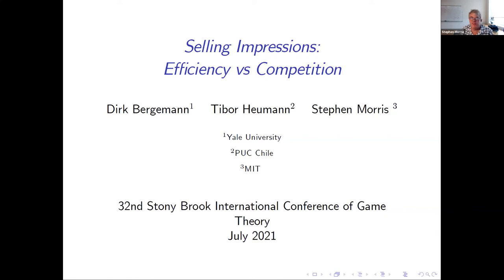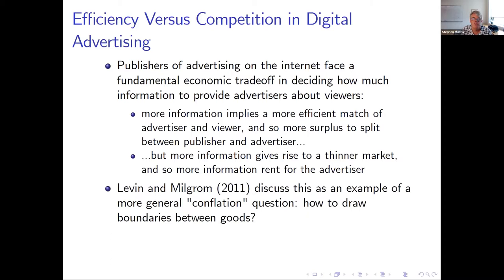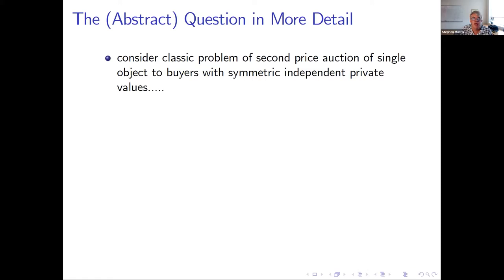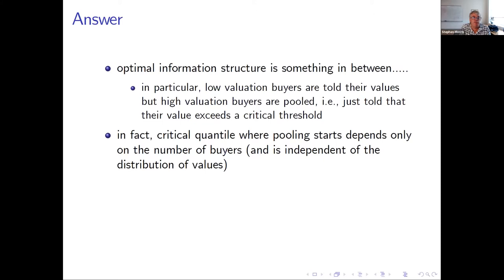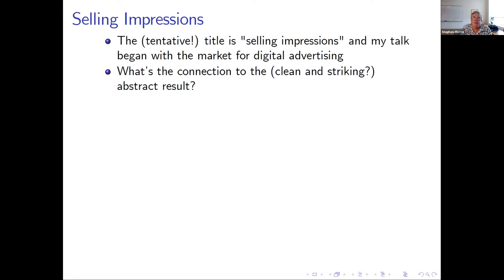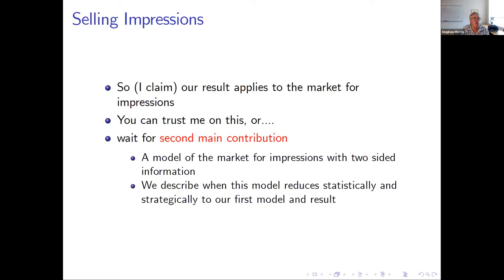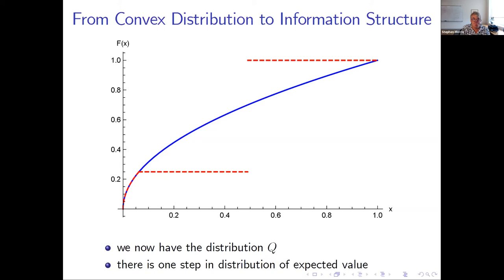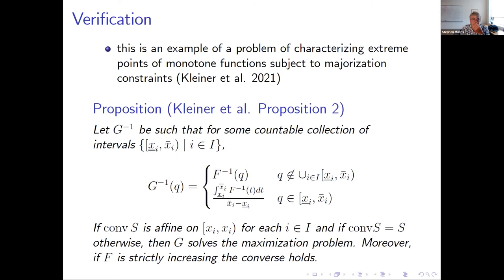Stephen Morris - Selling Impressions: Efficiency vs Competition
The 32nd International Conference on Game Theory at Stony Brook. Stephen Morris (MIT) presents his joint work with Dirk Bergemann and Tibor Heumann on Selling Impressions: Efficiency vs Competition.